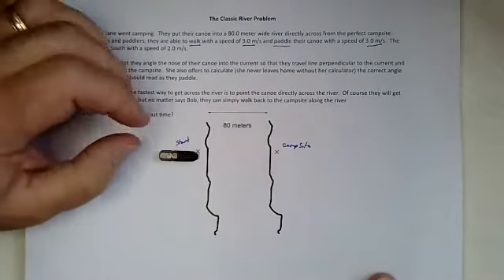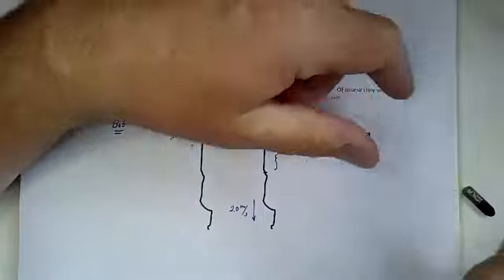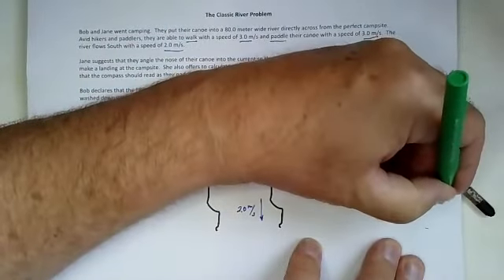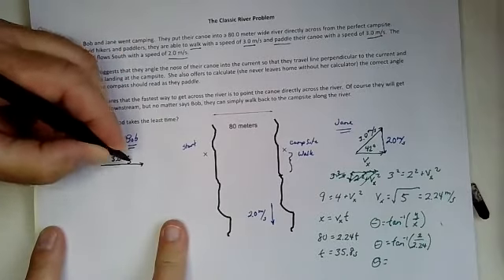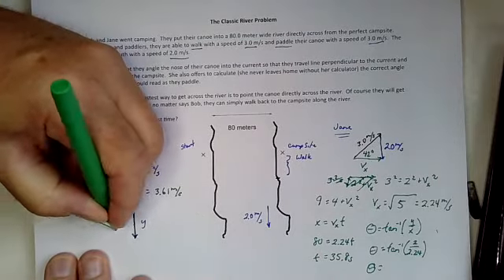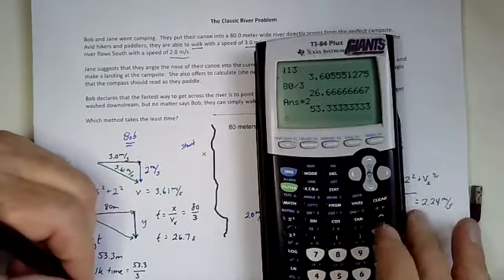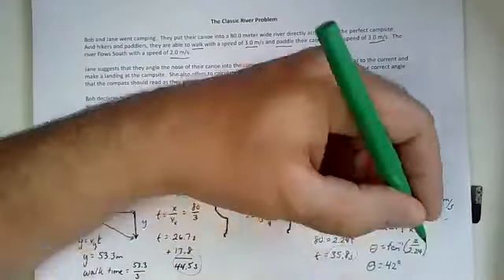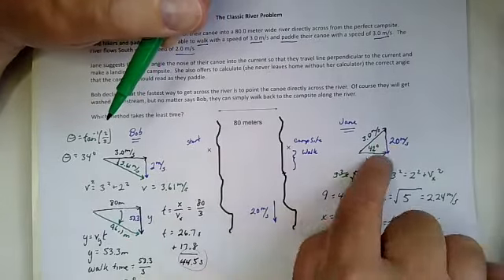Lesson with Relative Velocity River Problem